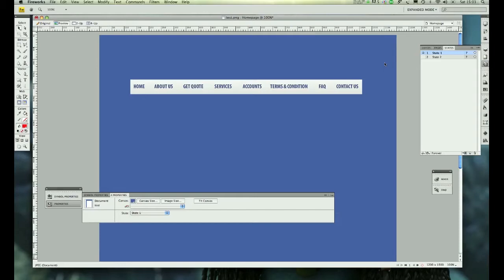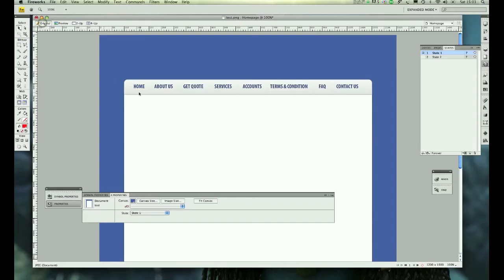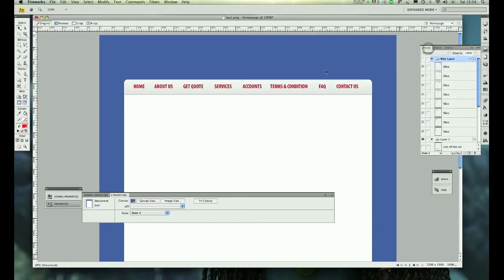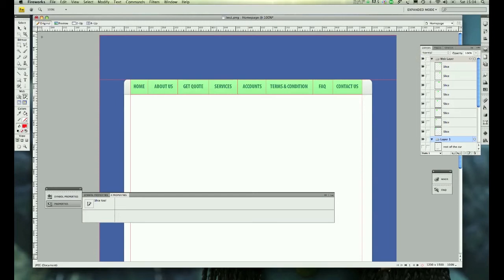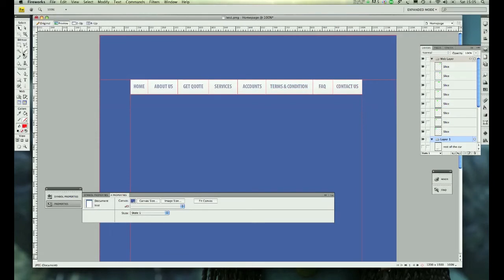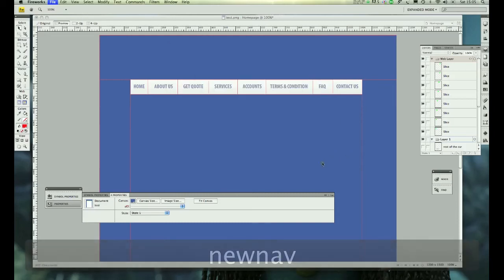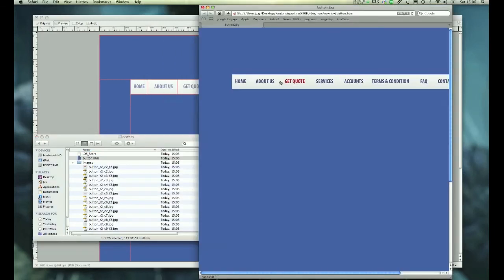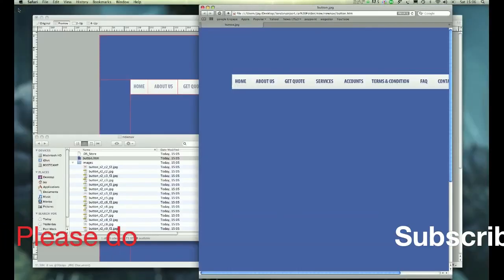Creating Rollover Menu in Fireworks - No coding Needed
Hi Guys,

In this tutorial, I will show you how to create a rollover menu using fireworks. You do not need to do any coding what so ever.  Fireworks will handle everything for you.

This will take less than a minute to do.

adobe fireworks, dreamweaver, xhtml/css, photoshop, tutorials, web design, web site design, web development, free tutorial.